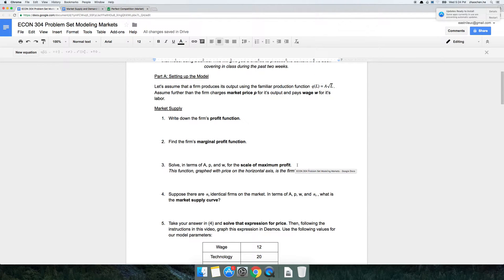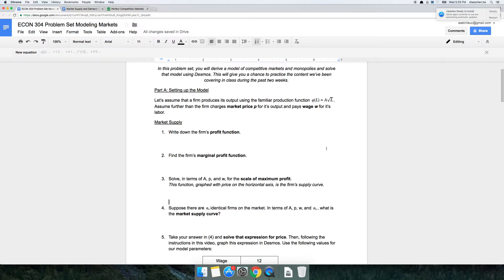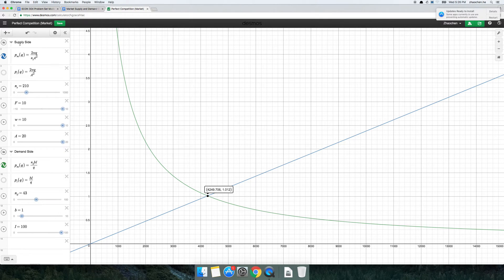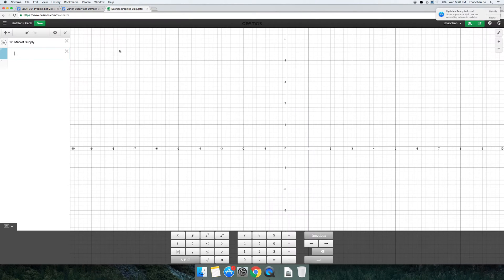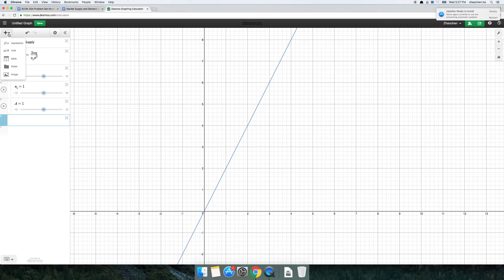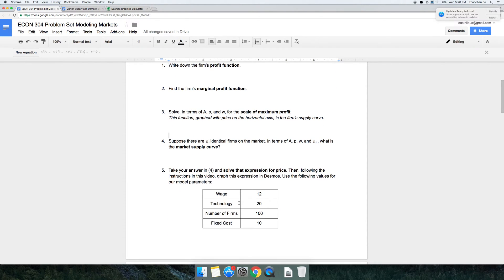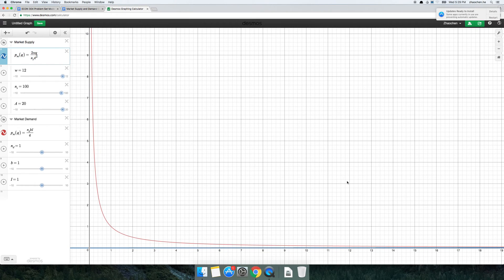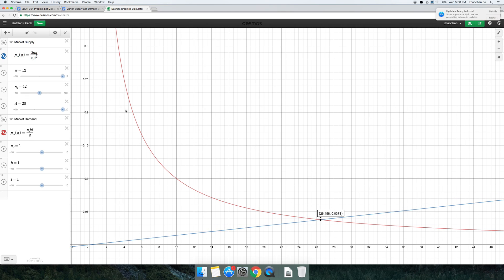Desmos Tutorial: Market Supply and Demand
ECON 304 Problem Set 2